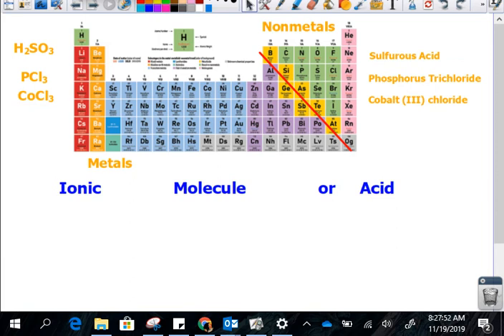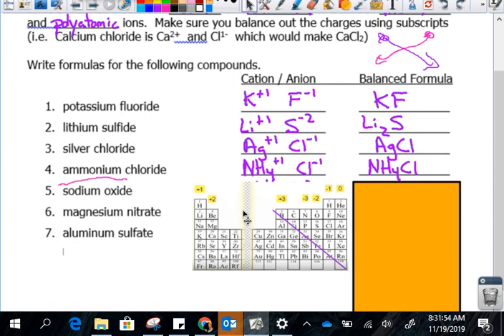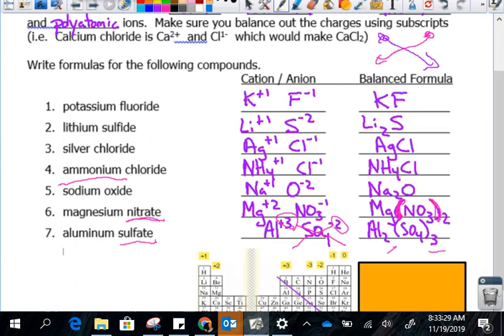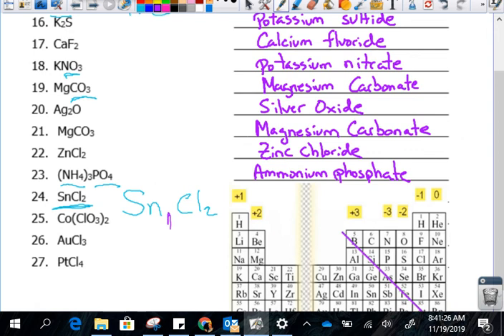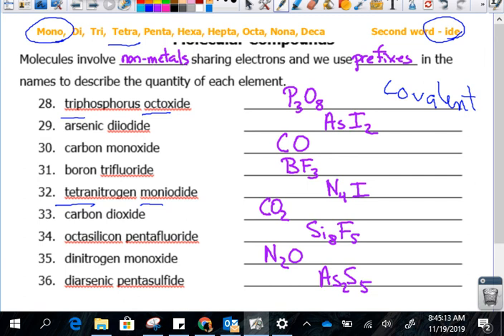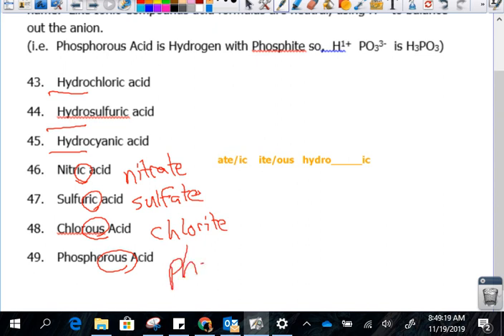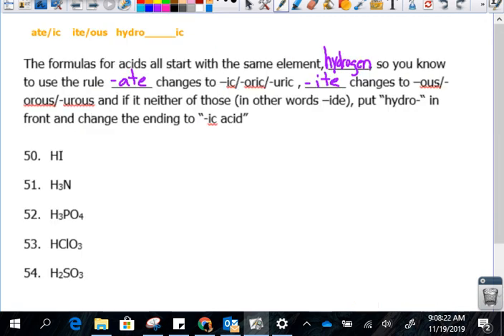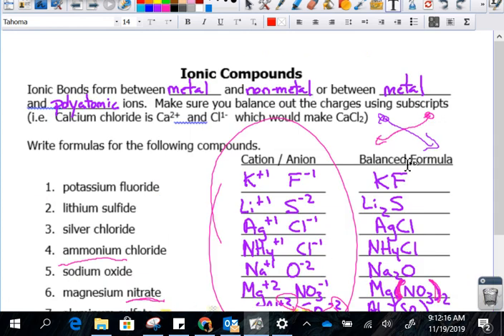Nomenclature Worksheet #1 2019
Explanation and Answers to Nomenclature Worksheet #1.